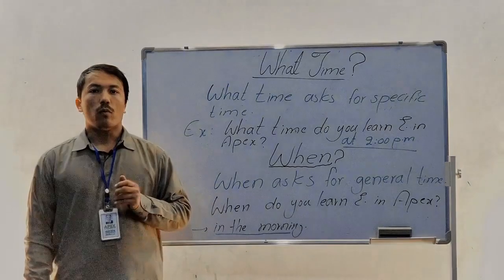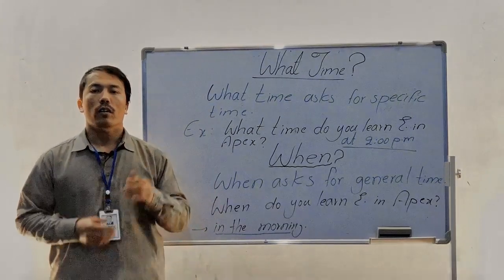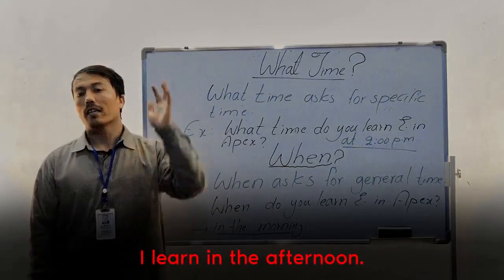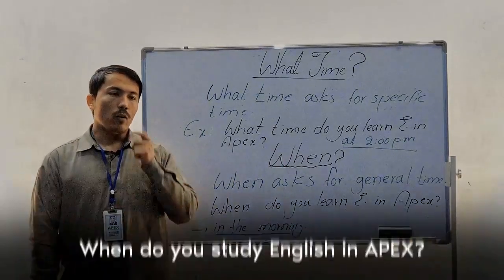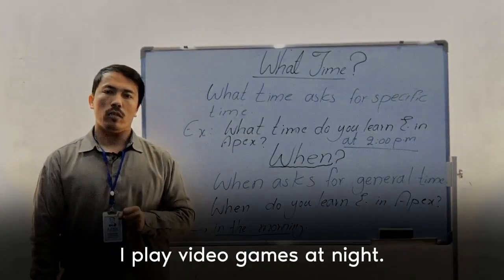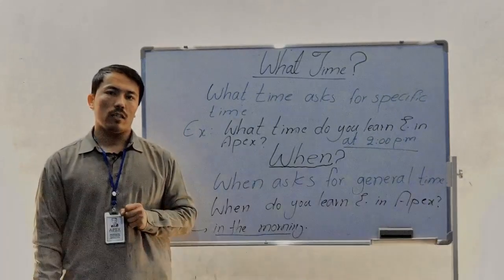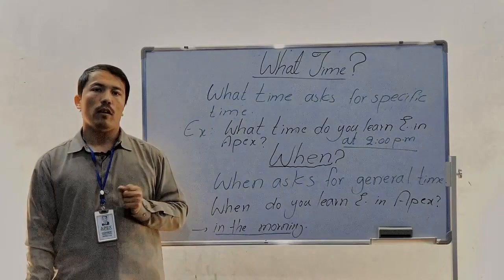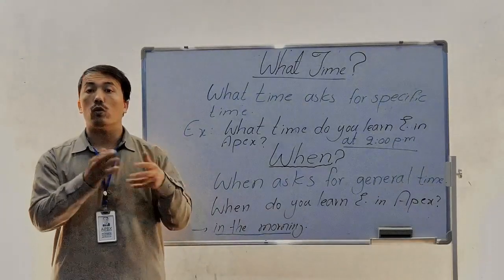What Time and when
Definition of what time?
Definition of when ?
Difference?